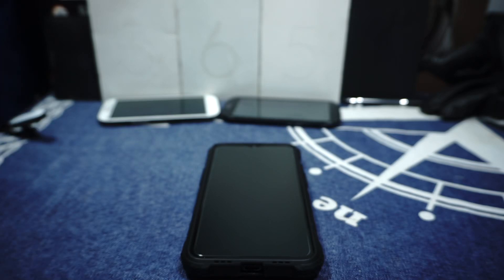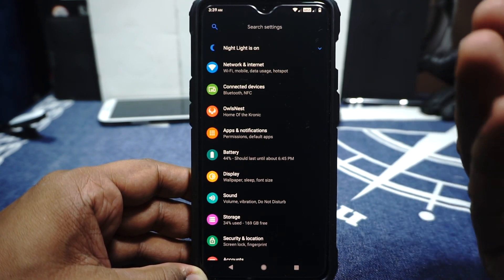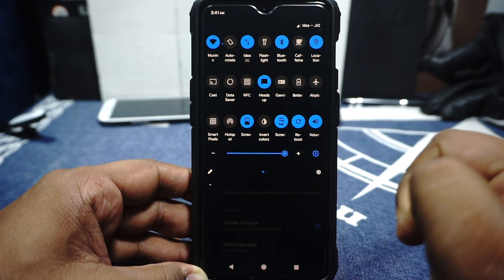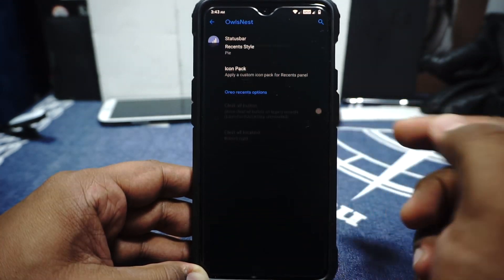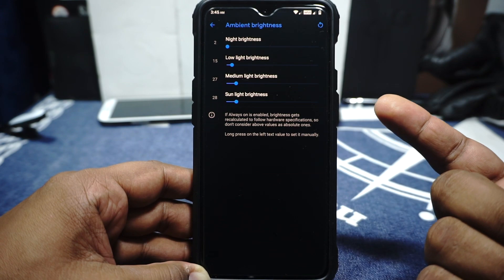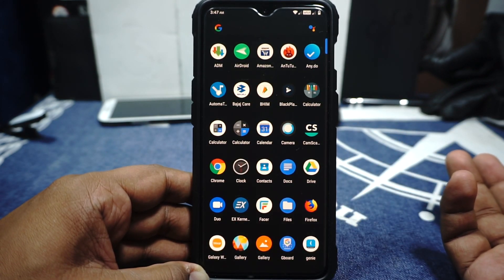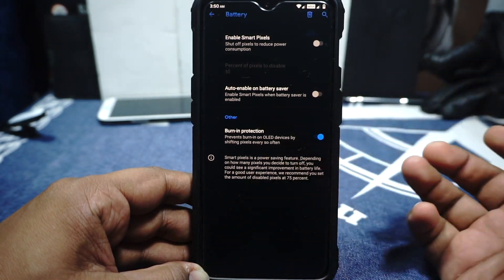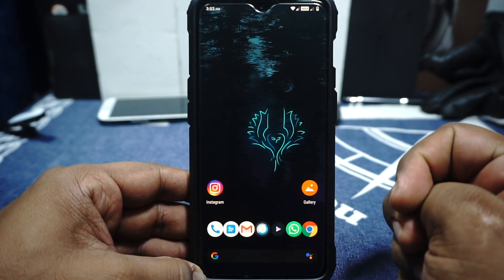AOSiP [Pie|Android 9.0] For OnePlus 6T (Fajita)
The gateway to Illusion!